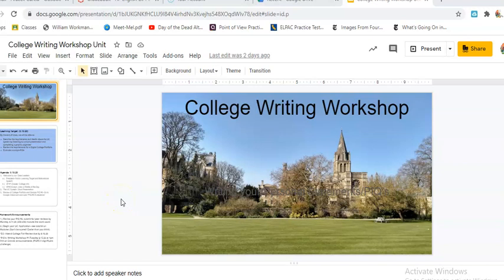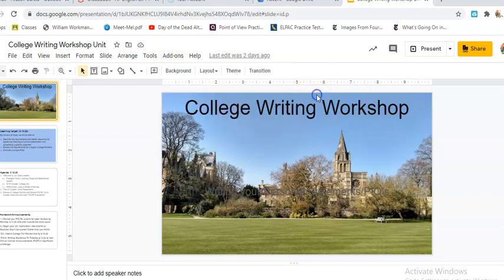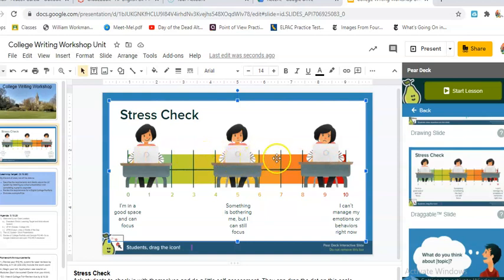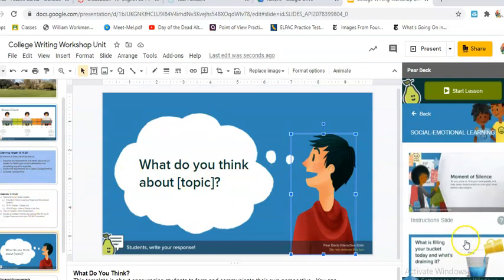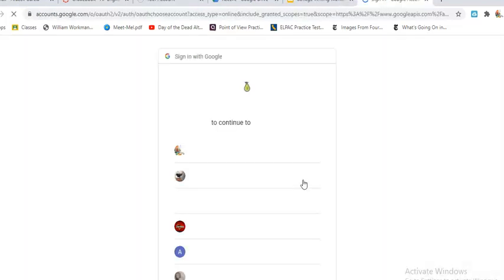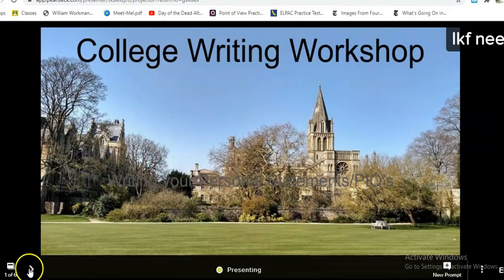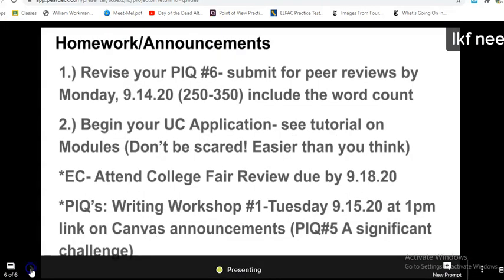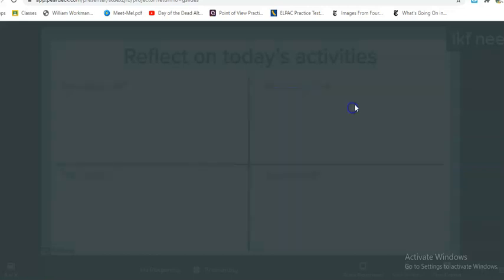Pear Deck Tutorial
Quick tutorial on how to make your Google slides interactive and engaging for students. Great tool to use with your English learners and students with special learning needs.